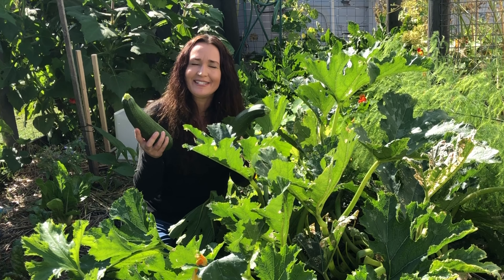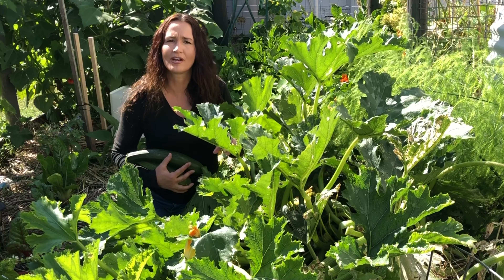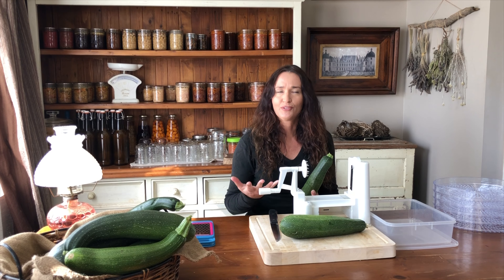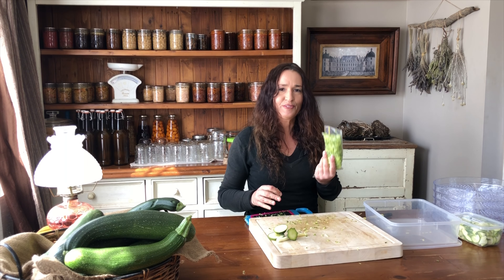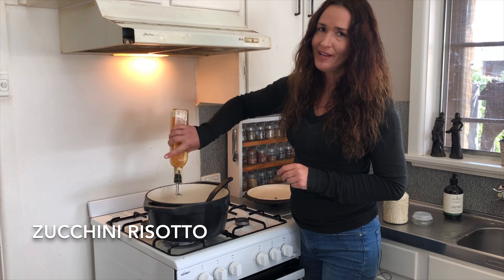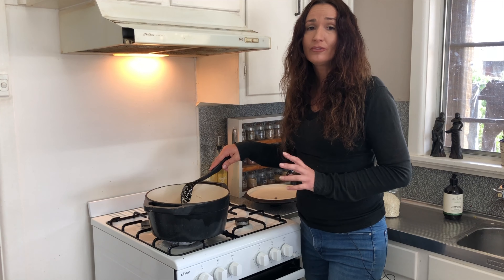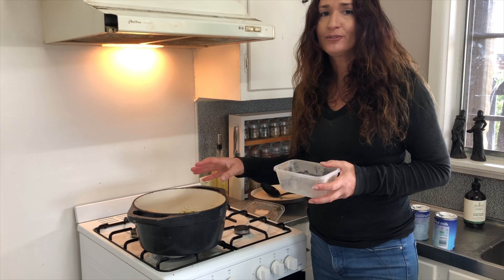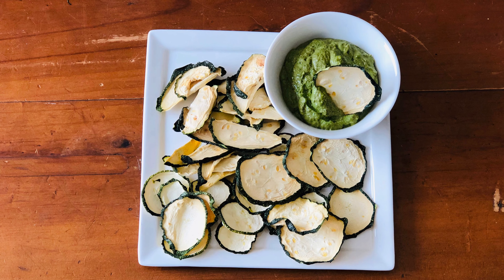HOW TO MANAGE ZUCCHINI - GROW & PRESERVE TO EAT ALL YEAR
HOW TO MANAGE ZUCCHINI - GROW ZUCCHINI TO PRESERVE & EAT ALL YEAR
What to do with Zucchini when you are growing your own and you have an abundance.
I discuss
the basics of growing and harvesting zucchini for beginners
Preserving zucchini by freezing and dehydrating
I show you the ways I freeze my zucchini
How to dehydrate zucchini to make zucchini chips
Zucchini Roti recipe
Zucchini & tomato risotto recipe
How I manage zucchini and process it in the hot Summer and Autumn / Fall so I can eat it all year.

To be the first to know when there is a big announcement,

I'm Elissa and on this channel you will see my homesteading life.
I show you how to be more self sustainable & homestead in a small space.
You'll see how to grow organic food, use and preserve the harvest, raise backyard poultry, both Muscovy ducks and Chickens as well as breeding Mealworms and Crickets.
You will learn how to make natural remedies, get more prepared for emergency situations, how to organise the homestead, money saving ideas and how to live with less waste.

Here at Moat Cottage, we raise and grow and process some of our own free range meat, organic vegetables and fruit.
 We live using less waste, we recycle and upcycle and love finding what is needed for a project at the scrap yard, op shop or a garage sale, but only buy what is really needed.
Good health and natural living has always been a high priority for our family and despite this two family members are living with auto immune diseases, myself included.
We focus on what we can do, when we can do it, stay positive and so I make these videos for you on my best days.
Much Love
Elissa Jayne